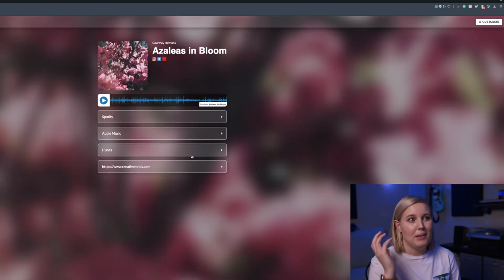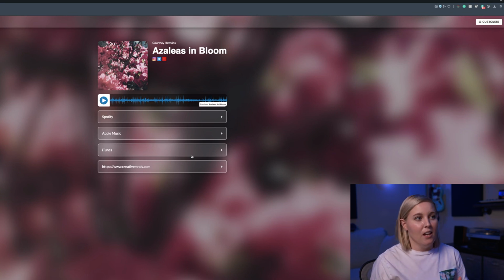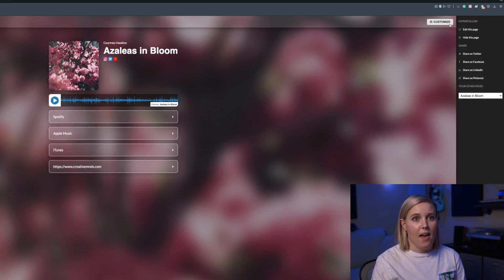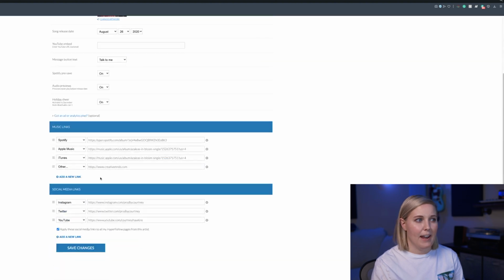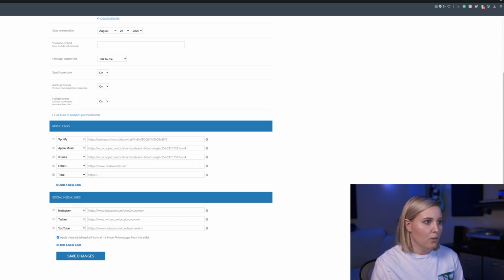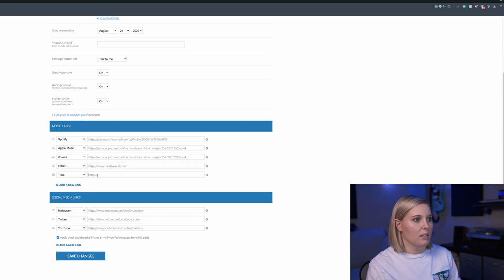Just A Girl & Her Maschine | S3 E9 (Not a Maschine Plus)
Video Details

00:00 - Intro & DistroKid
02:58 - Building The Beat
04:44 - Beat
07:32 - Outro

LIST OF ALL MY CURRENT EQUIPMENT

MUSIC PRODUCTION::.
Go to Midi Keyboard
Portable Midi Keyboard
Studio Monitors
Audio Interface
DAW — Logic Pro X (Most Recent Update)

FILM/VIDEO::.
Main Camera
Main Lens
Main Microphone
Audio Recorder
Overhead Camera
Overhead Lens
Overhead Rig
Editing Software — Final Cut Pro X (Most Recent Update)

prodbycourtney at gmail dot com